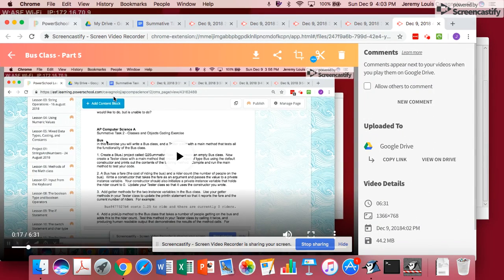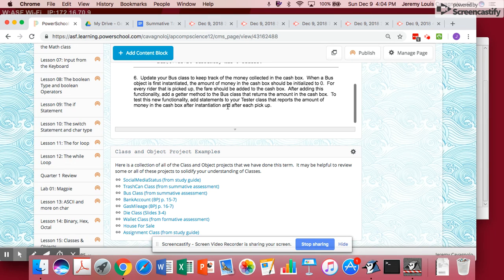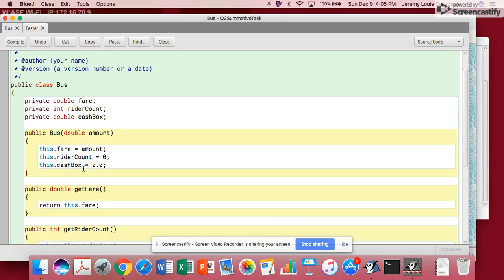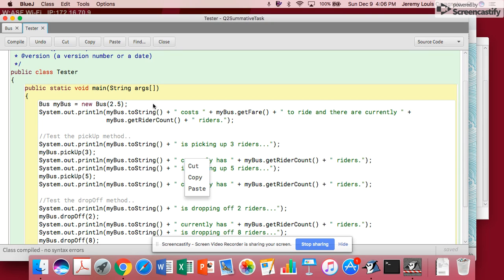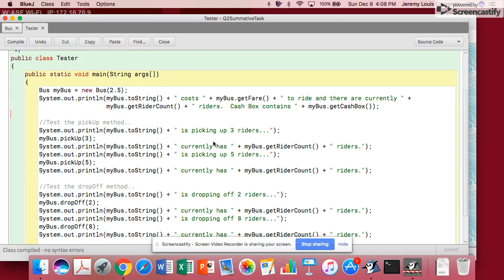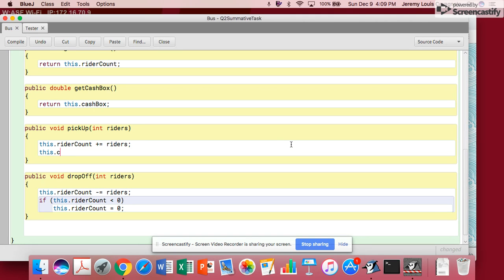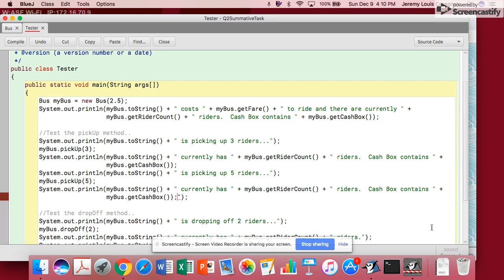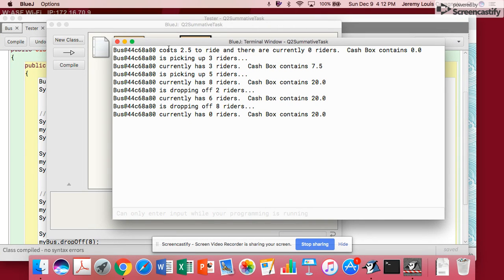Bus Class Part 6